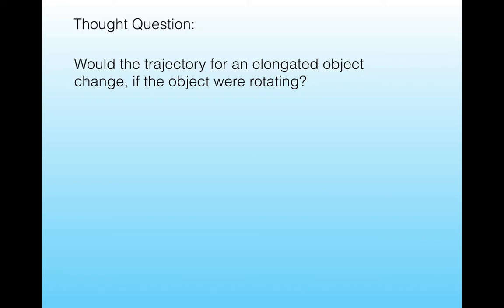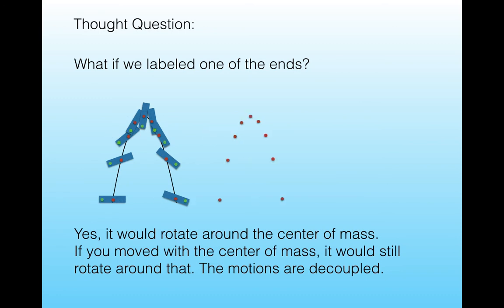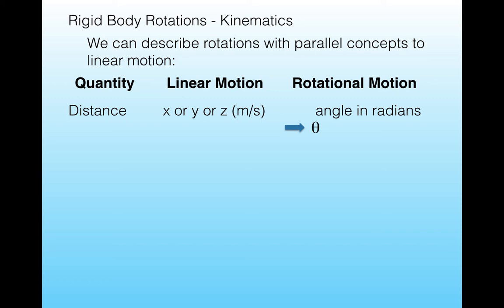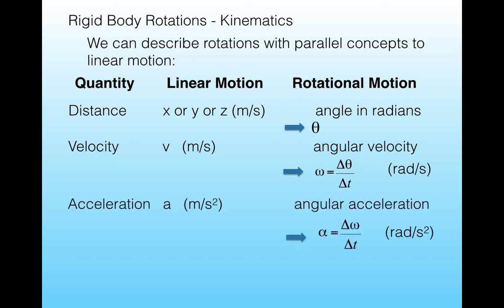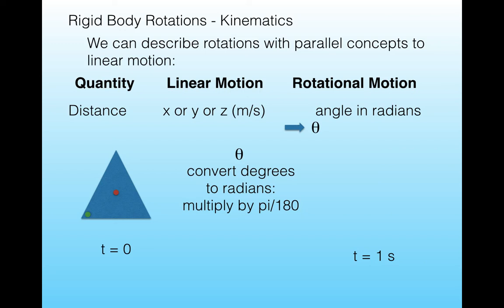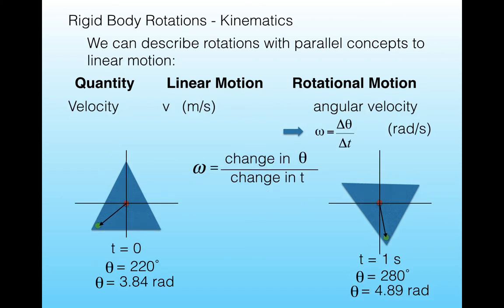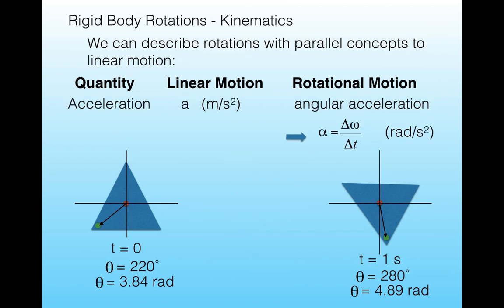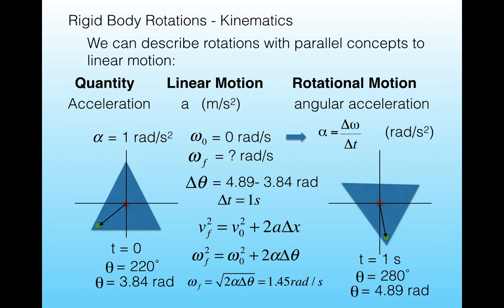Day10-rigidBodyRotation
Rigid Body Rotation Kinematics